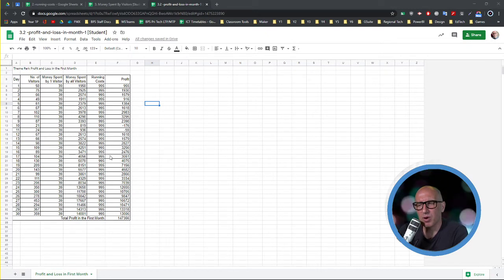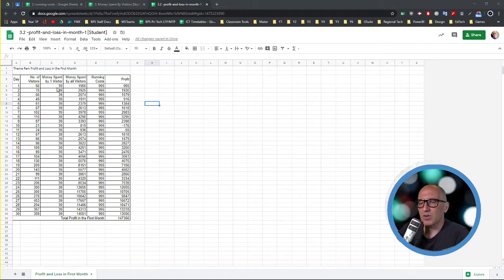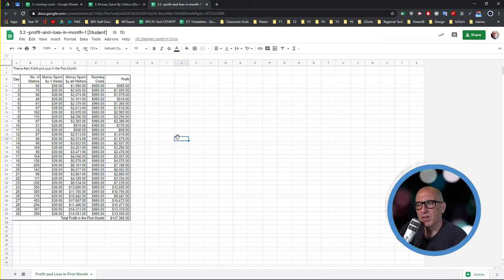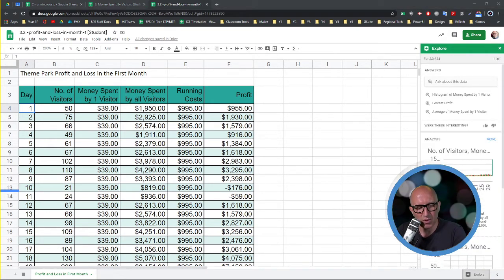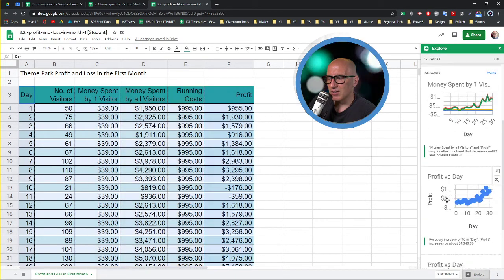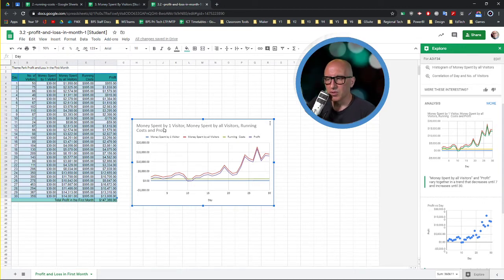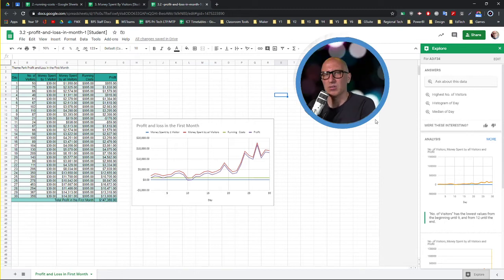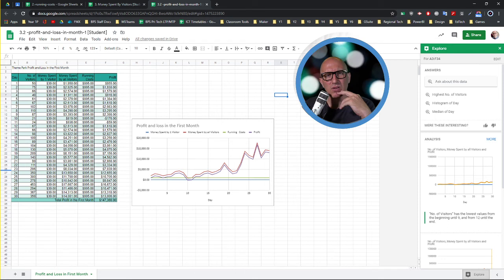Theme Park Tycoon Lesson 3.2 - Formatting Your Data